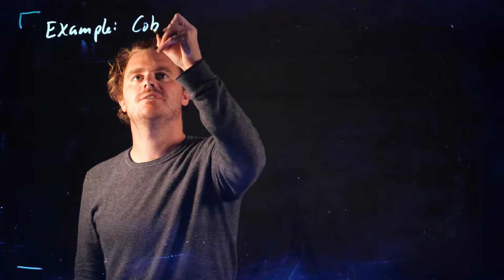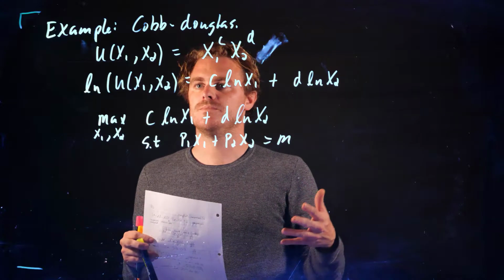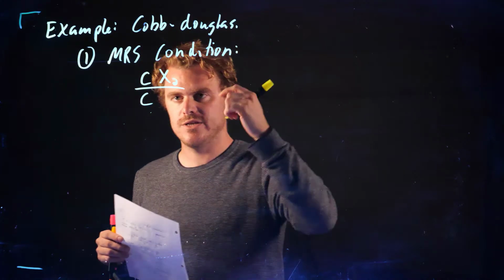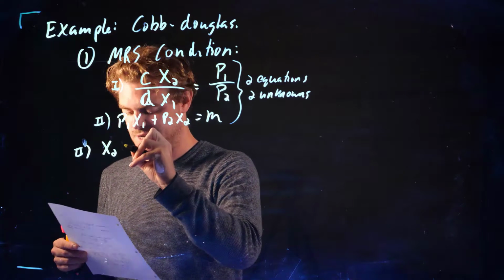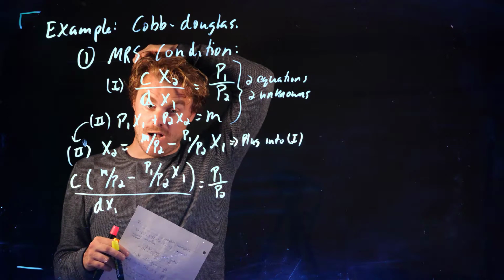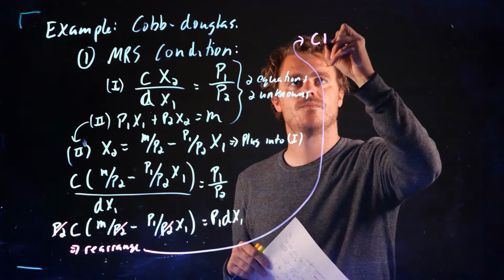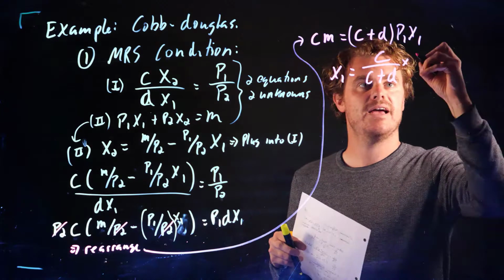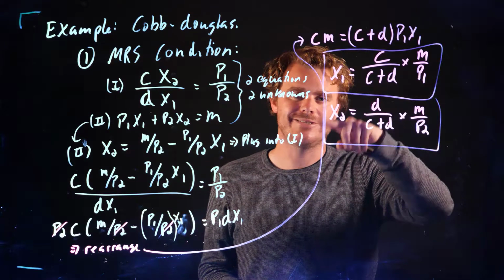Intermediate Micro - Choice - Appendix - Cobb-Douglas Example - Part 1